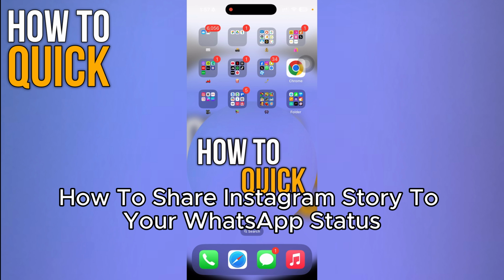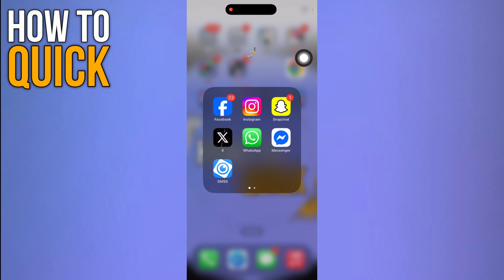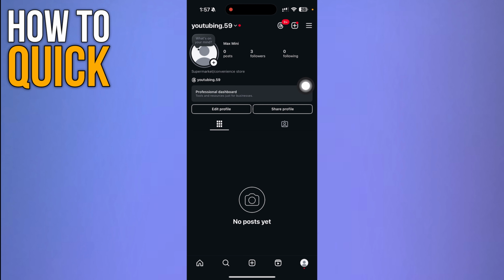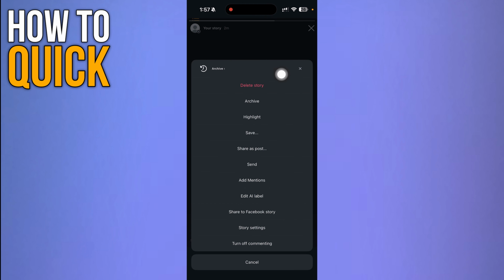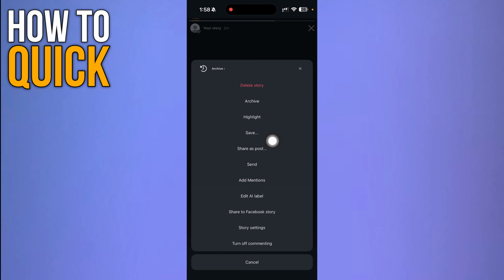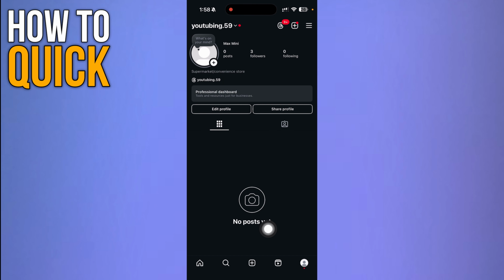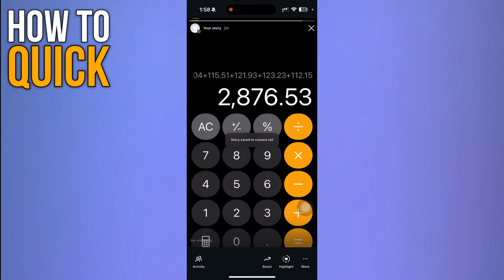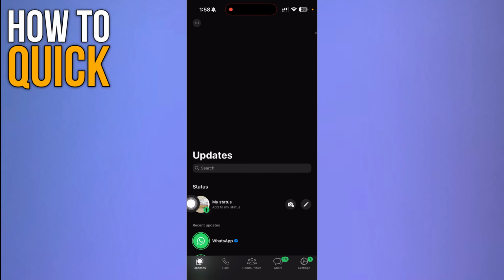How To Share Instagram Story To Your WhatsApp Status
Tutorial on how to share instagram story to your whatsapp status.